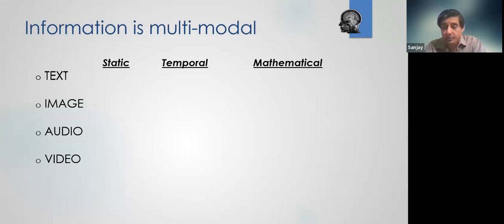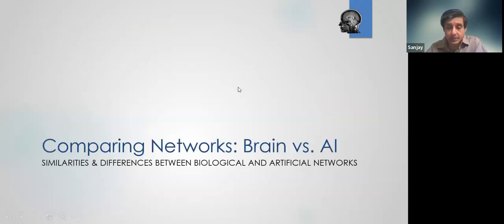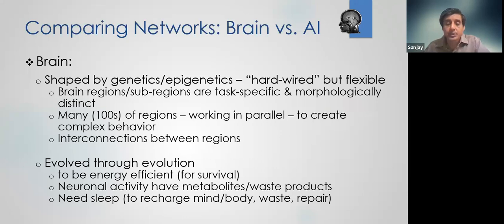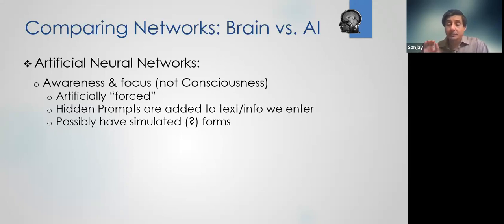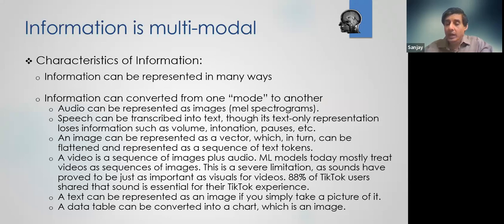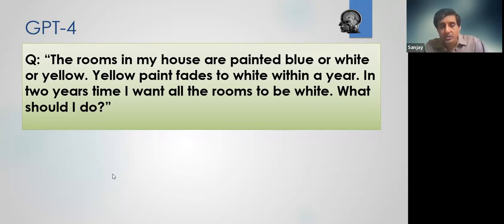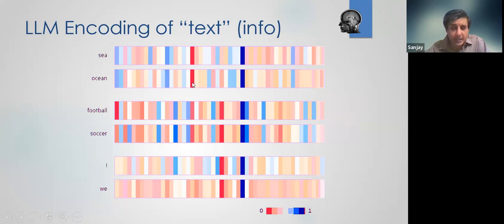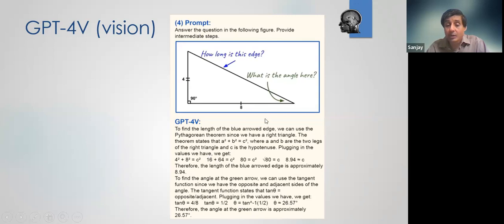Comparing Biological Brains with AI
Significant advancements have occurred recently in Artificial Intelligence systems, providing what we call "multi-modal" capabilities. These systems gained the ability to work with multiple types of information, often simultaneously, combining the types of information in increasingly complex ways. These advanced AI systems mimic more advanced aspects of biological brains, and can be used to infer how human/advanced mammalian brains perform similar information processing.

One of these systems has surpassed nearly every measure of cognitive function. The capabilities of this system was measured using the same cognitive batteries/tests designed for people. The abilities of one such system includes its ability to read and interpret long complex prose, multi-lingual translation of scientific/specialized academic papers, visual interpretation of images/scenes/videos/data/graphs,

Abilities being added include speech recognition, speech generation (talking using audio), robotics (movement, embodiment) - though each of these abilities exist in simpler bespoke/custom systems. Adding such capabilities to a single multi-modal AI system do not pose any technical challenge, and will be added within the next few months.

This discussion will help us to understand how our brains may be processing multi-modal information, which is now much better understood in AI networks. Such comparisons is possible because both biological brains (neuronal networks) and AI neural-networks share strong mathematical foundations, and operate with the same principles. They differ only in size/scale, and how information is represented physically (information representation, storage, density). Such differences have little effect on the underlying mechanisms of information flow and information processing. There may be (likely) differences in efficiency, between biological vs. artificial networks - the former grew under the limits of evolutionary forces while the latter "grew" with few limits.

One goal of the discussion is to help us understand how biological networks/brains processes stimuli, using parallels we can more easily see in comparable artificial networks. We will entertain whether the emergence or intentional design of a rudimentary "consciousness" (focus, awareness) exists yet in present AI systems. This topic will be expanded further in the coming months.

HELPFUL REFERENCE MATERIAL (optional):

VIDEO: "Godfather of AI" Geoffrey Hinton: The 60 Minutes Interview
PAPER: The Dawn of LMMs: Preliminary Explorations with GPT-4V(ision)